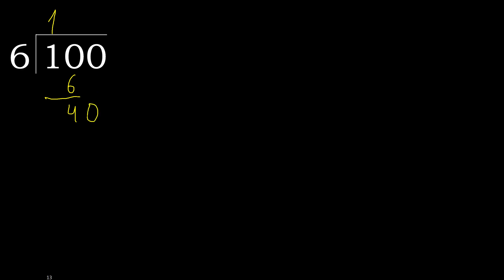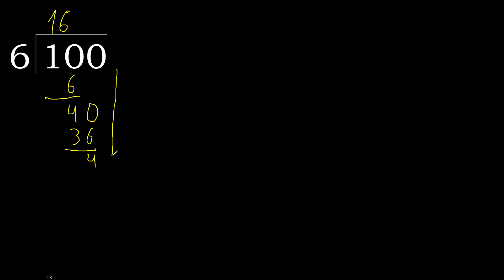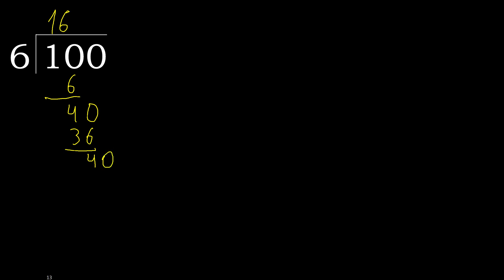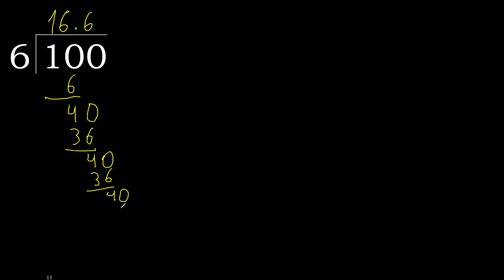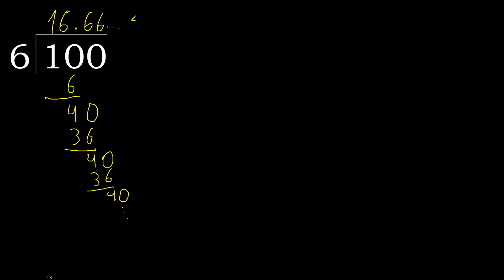Divide 100 by 6 , decimal result . Division with 1 Digit Divisors . How to do